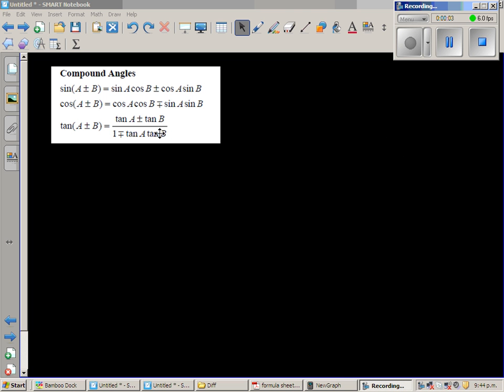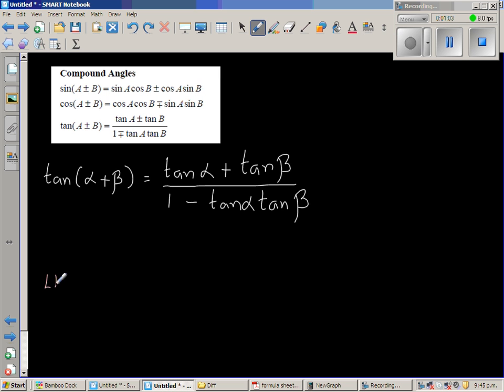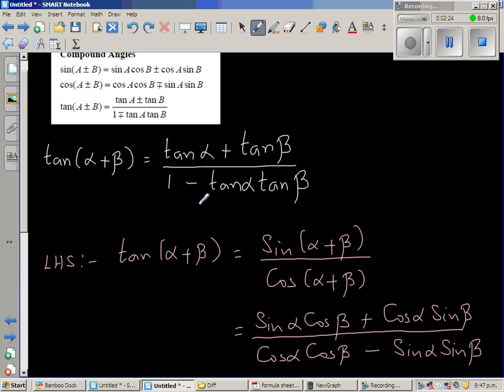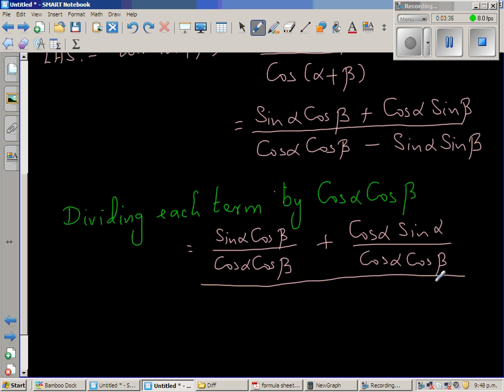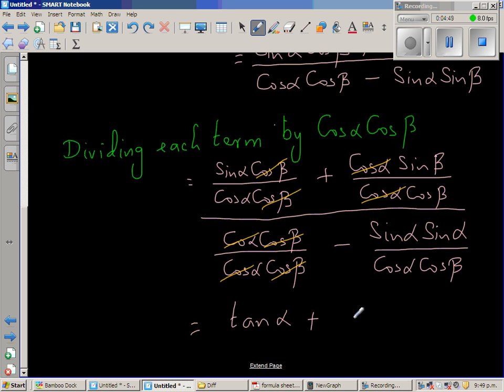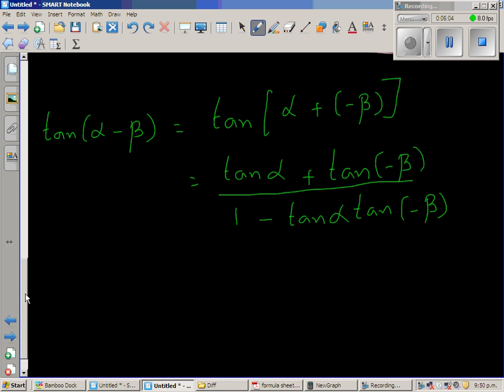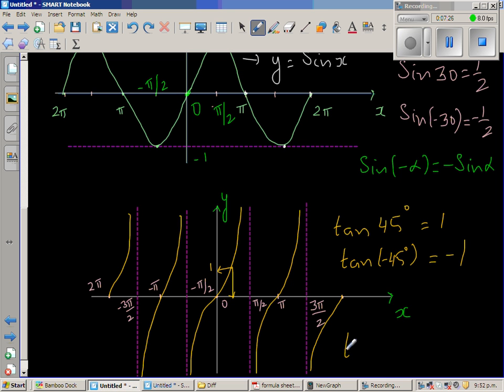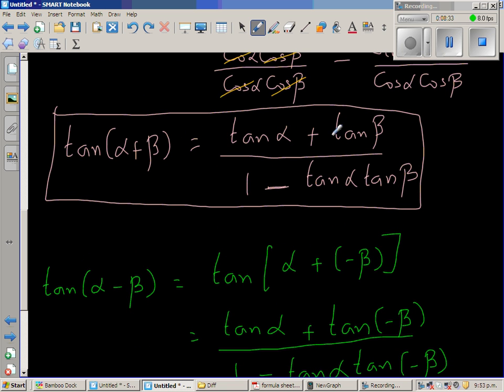Proof of compound angles of tan ( A + B)